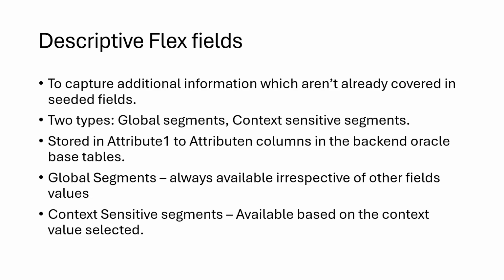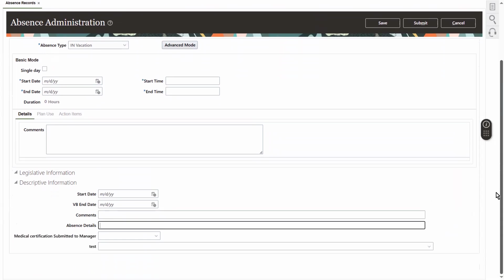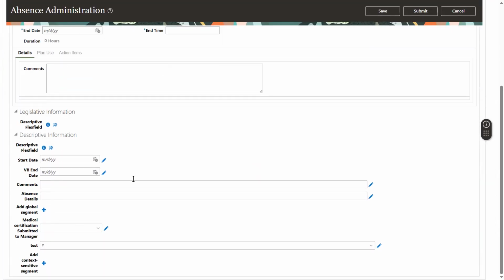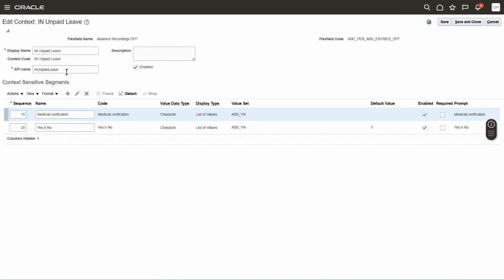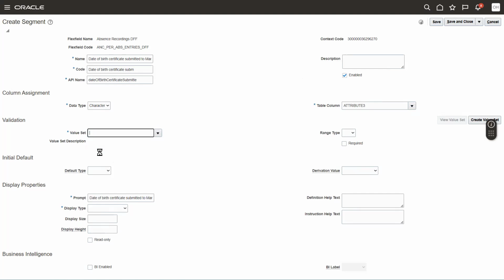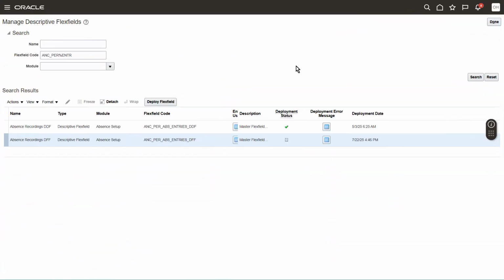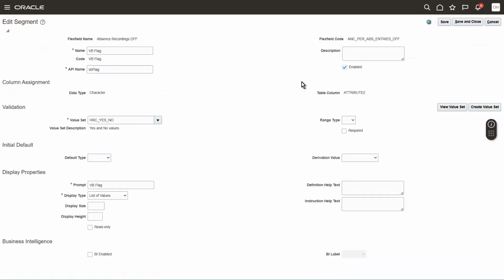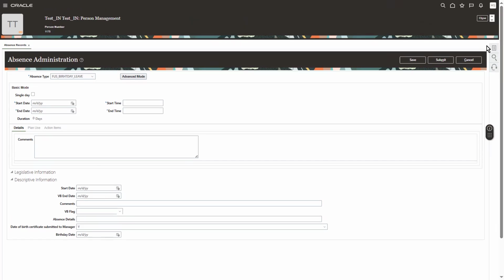Oracle HCM - Adding Descriptive Flex Fields in Absence Entry Page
In this course we have checked how to add the Global and context sensitive segments in absence entry page